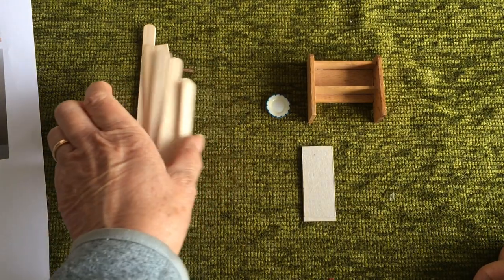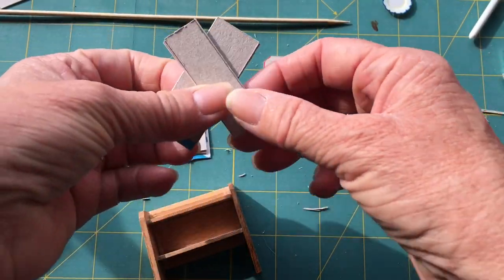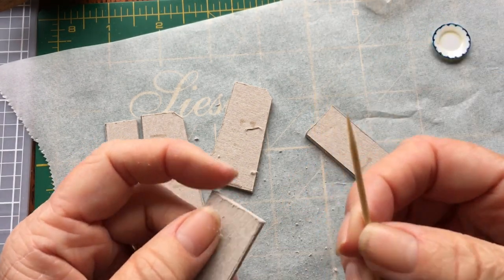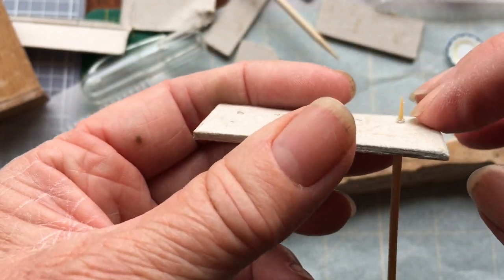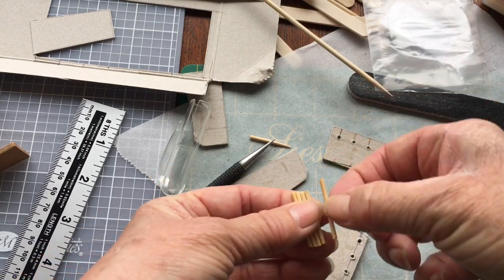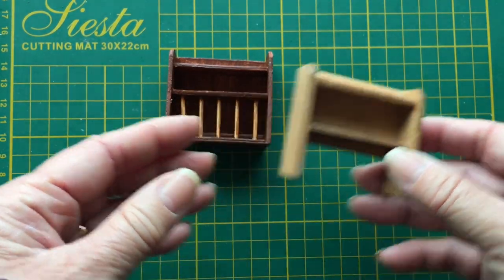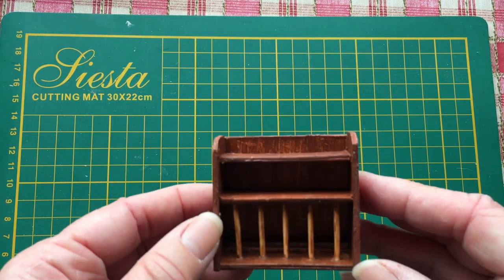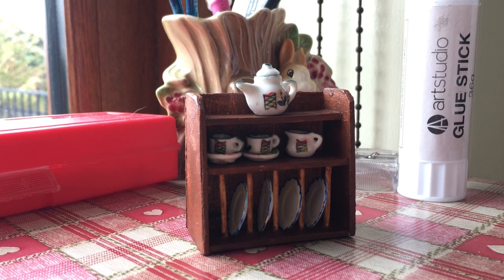Making a Plate Rack & Shelf for my Vintage Triang Dolls House